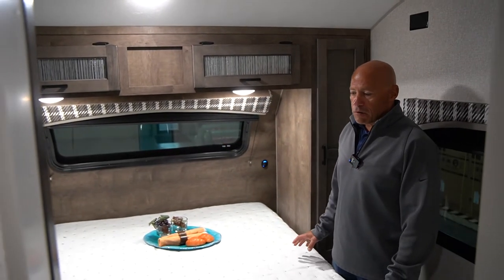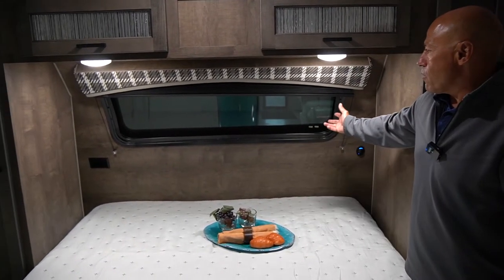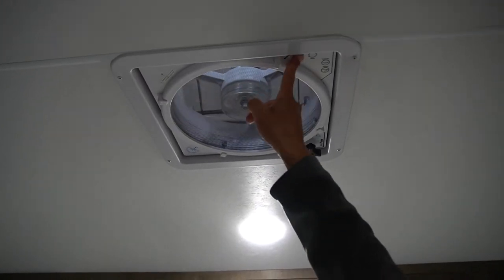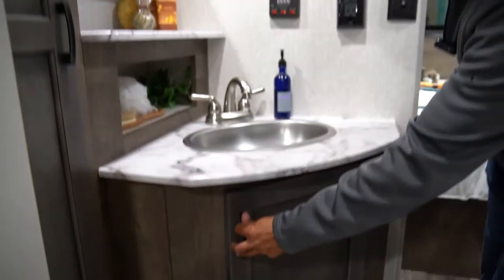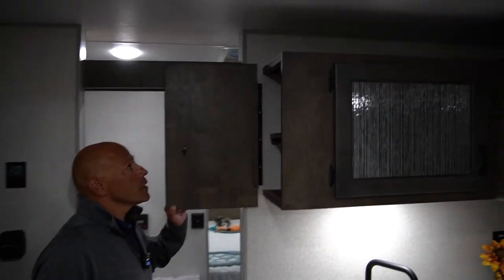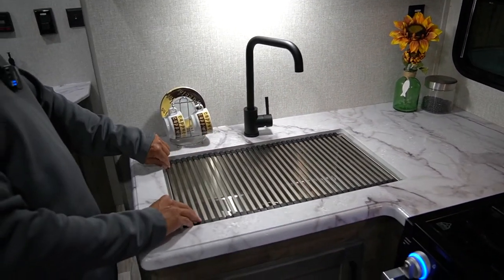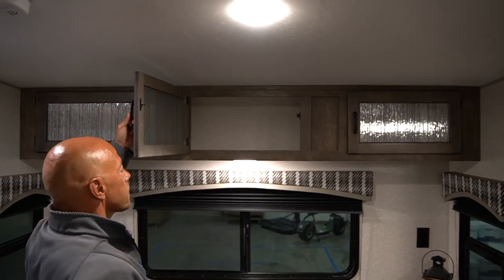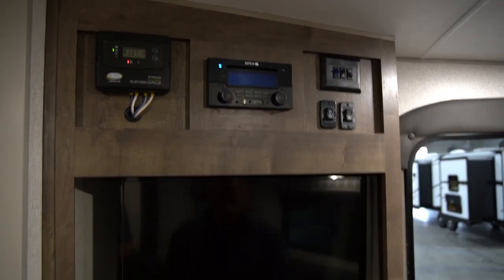2022 Venture RV Sonic SN231VRL Ultra-Lite Travel Trailer Interior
View the interior features of the 2022 Sonic SN231VRL ultra-lite travel trailer from Venture RV. For more information on Sonic ultra-lite travel trailers visit: